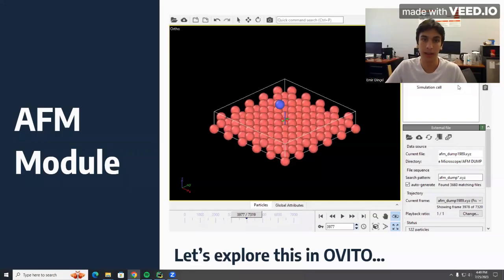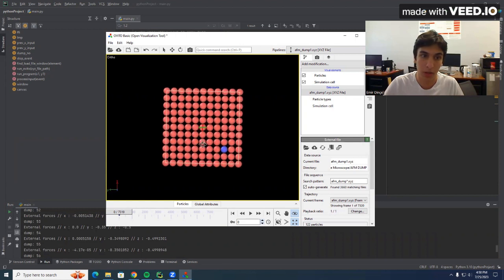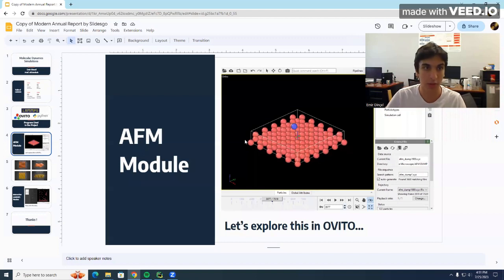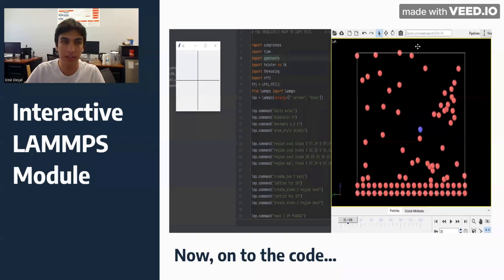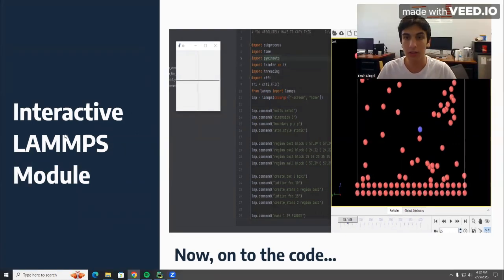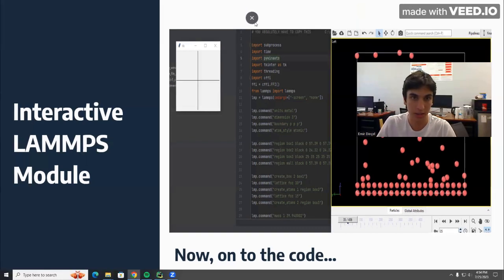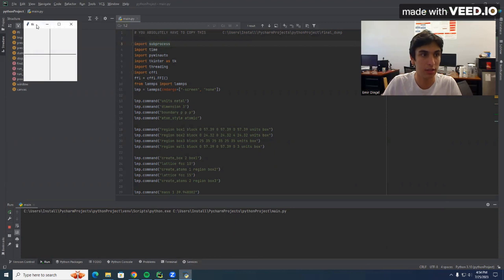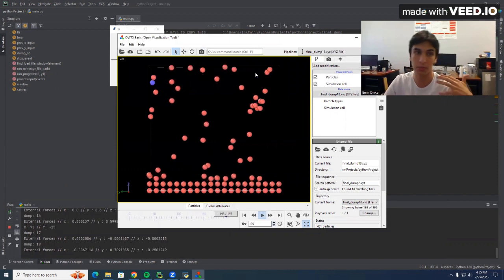Emir Dincel Molecular Dynamics Research Overview